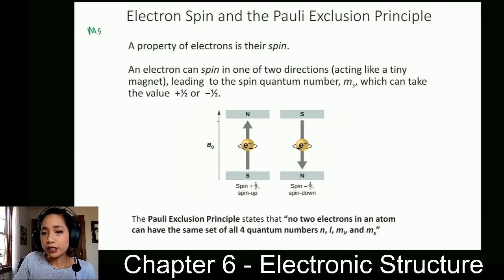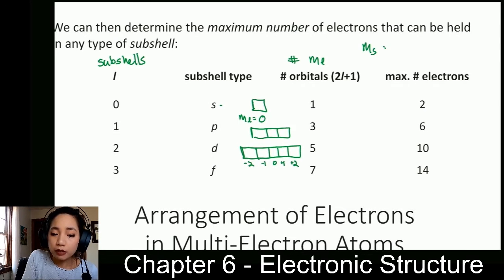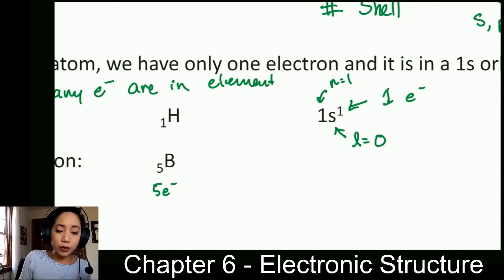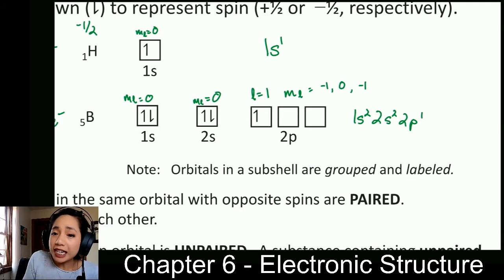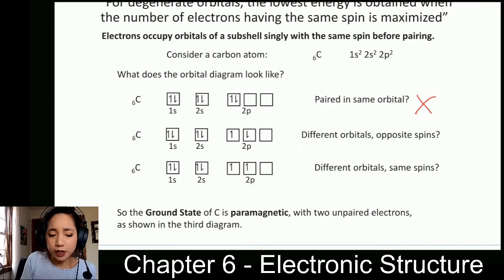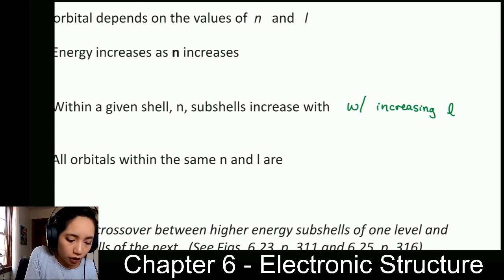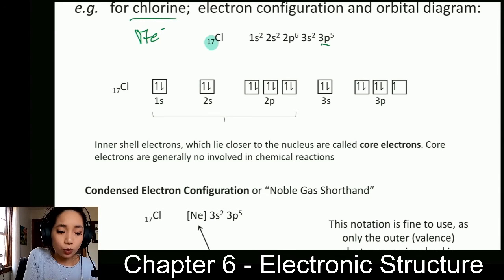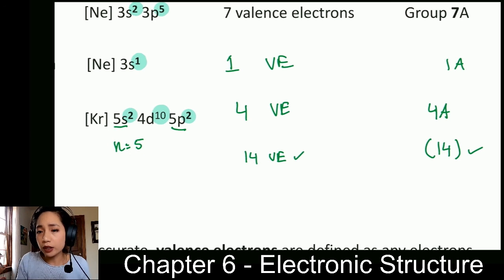Chapter 6 - Electronic Structure 4